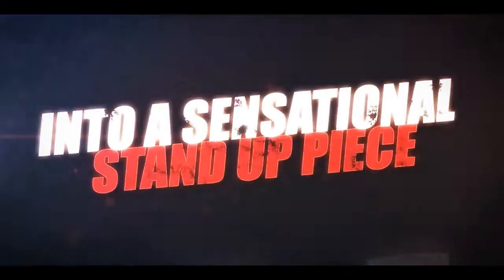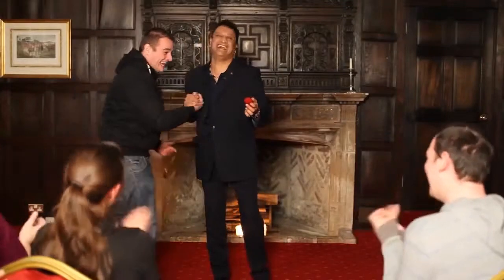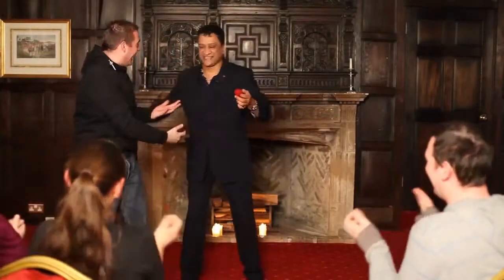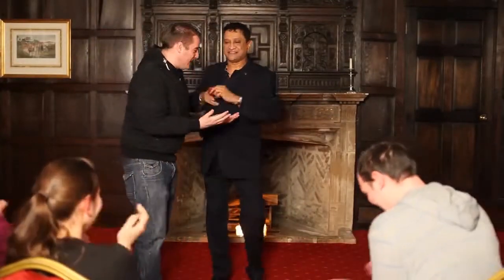Schrodinger's Balls by Rajan and Alakazam Magic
Alakazam is proud to present Schrodinger's Balls a master piece of magical entertainment by Rajan, one of the UK's leading sleight of hand performers. Rajan has been entertaining top professionals and A-list celebrities around the world for more than a quarter of a century. This routine has got him more repeat bookings than any another. Just open the box, put on the dvd and start playing with your little red balls. 10 mins of magical fun with this elegant sponge balls 'over the head' performance piece, directly from Rajan's own Stand-Up show. People can't help but laugh when something they understand goes over the heads of others... It's human nature! This piece of entertainment is built on just that. Imagine sponge ball after sponge ball literally flying over the head of your 'helper'. Everyone else sees them but your 'helper' doesn't. That's funny! BUT it doesn't stop there... just when the audience think they know what's about to happen, Rajan changes pace and technique, fooling EVERYONE. An unbelievably hilarious live performance. Side splitting gags and one liners entwined with perfect routining makes for a very funny and powerful presentation. Sophisticated sponge ball vanishes taught. Essential timing, diabolical psychology, misdirection, audience management and other nuances explained in great depth. This is a balls over the head routine unlike any other. It takes away all the fear of being 'caught' by your 'helper' and leaving you nowhere to go. Perfect for Stage, Parlour, Stand-up, Formal close-up and Kids shows. Comes Complete With: 5 x 2' High Quality Goshman Super Soft Sponge Balls and an in depth performance and explanation DVD, that covers every aspect for this fun packed routine in full detail! 'Magic, like experimental physics, can drive you crazy, in fact it can just fly over your head'